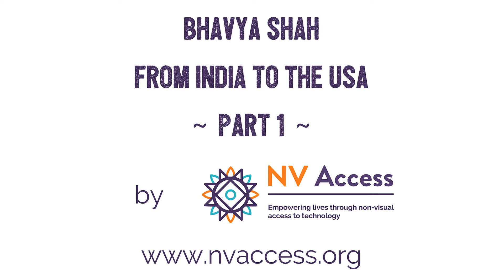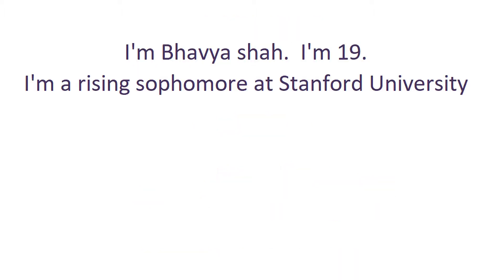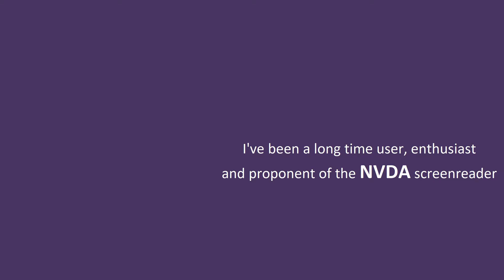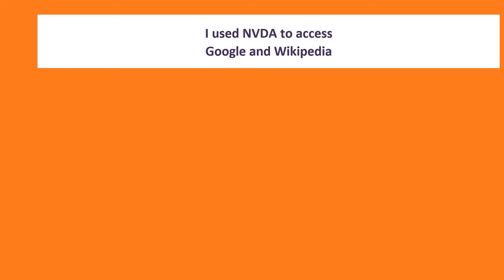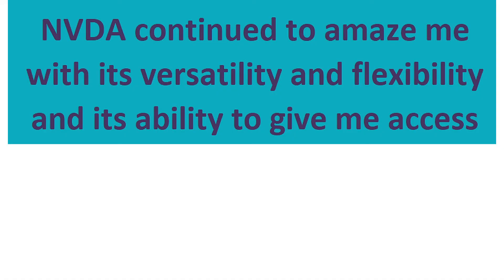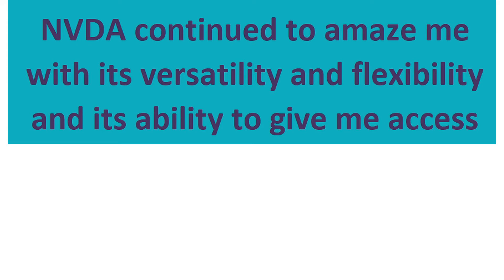Bhavia Shah, from India to the USA, part 1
We talk with popular NVDA community contributor Bhavya Shah.  Bhavya recently finished high school in Mumbai and then moved continents to accept a university placement at Stanford University, in the USA.  We hear how he came to start using NVDA, how it was crucial to his success at school, and where he is headed at Stanford.